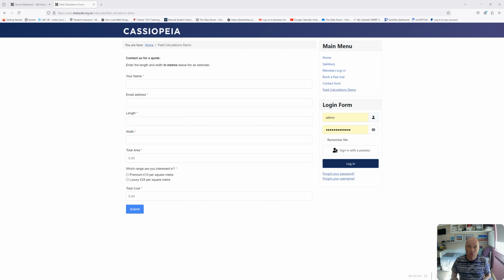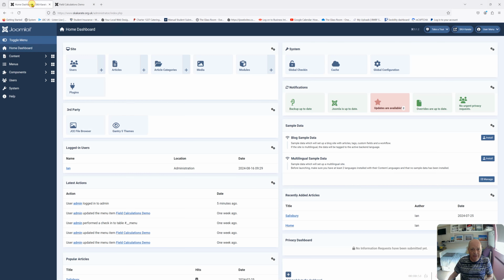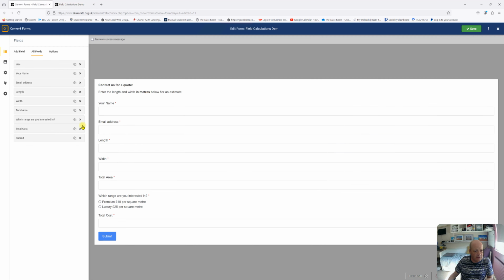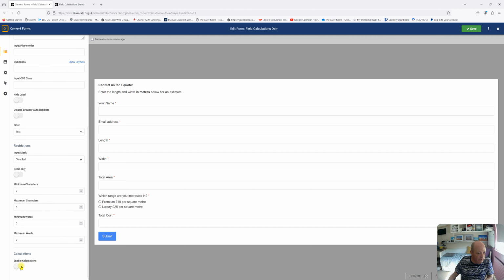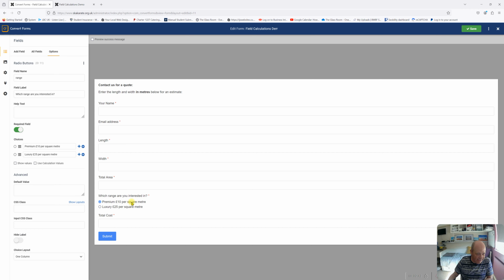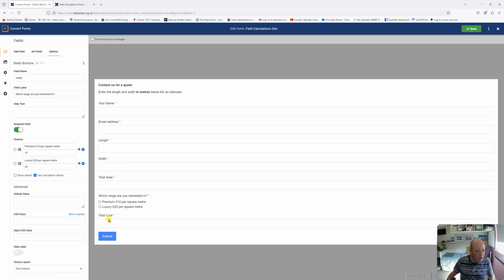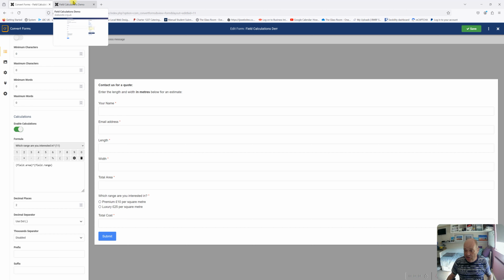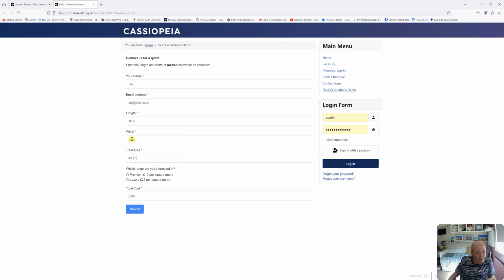Add field calculations to a form using Convert Forms - simple 5 minute demo!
This is a quick demo on how to make calculation fields on a Joomla form using the Convert Forms extension

I use the form to allow a customer to get an estimate on the cost of a carpet by adding length and width and then select a style of carpet using radio buttons.

The form then shows the ca;lculated area and total cost.

For a detailed video on how to make a form in Joomla using Convert Forms see my video